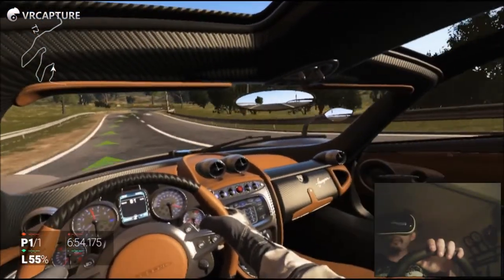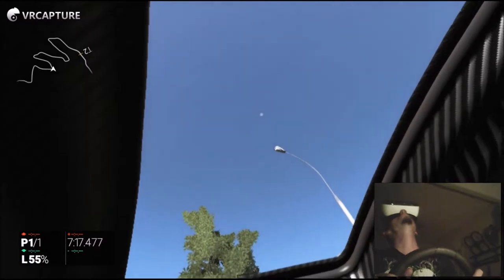Crow plays Project CARS The Pagani Edition in VR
Check it out. In this video Crow play a little Project CARS - The Pagani Edition. The steering wheel he is using is a Thrustmaster NASCAR Pro Digital Racing Wheel that he found for $5 at a local thrift store. The virtual reality helmet is a MagicSee M1 Pro.